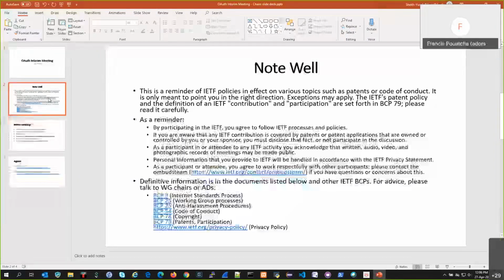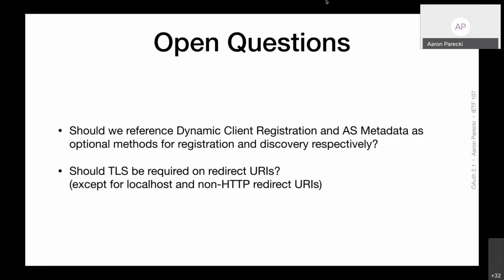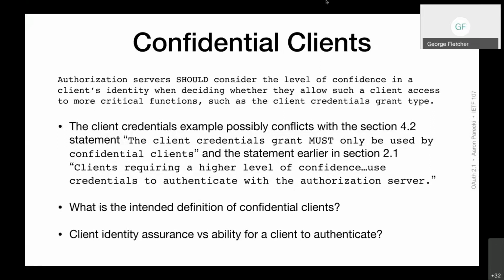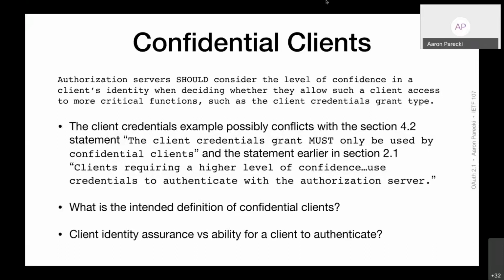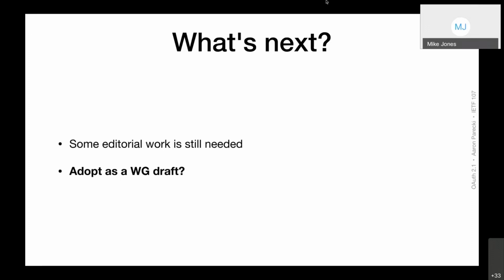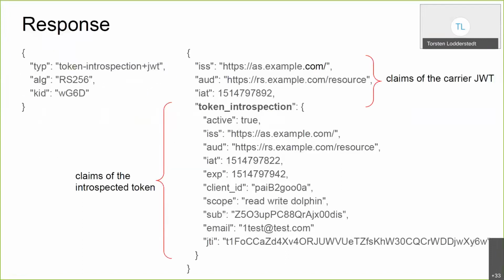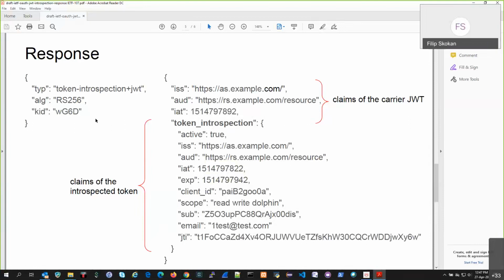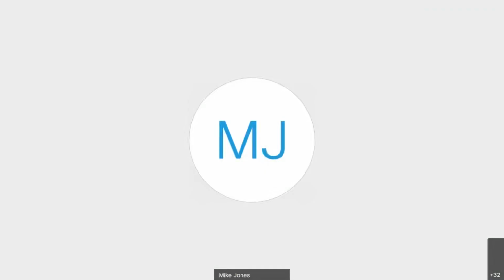OAUTH WG Interim Meeting, 2020 04 27